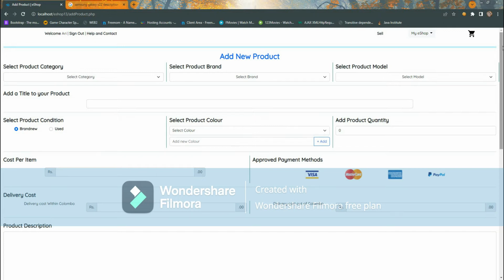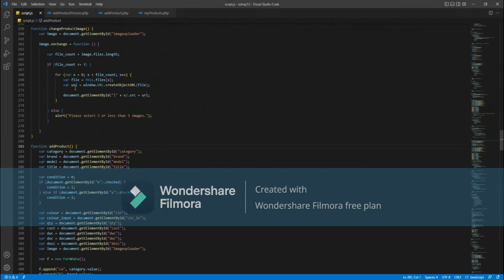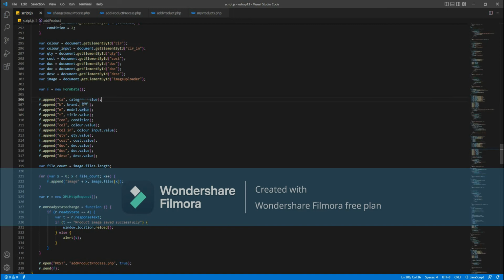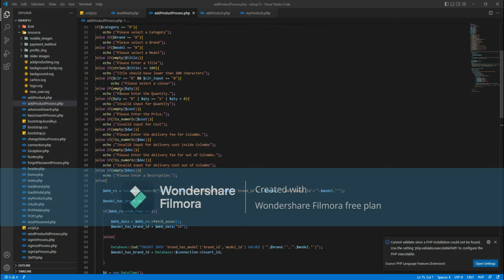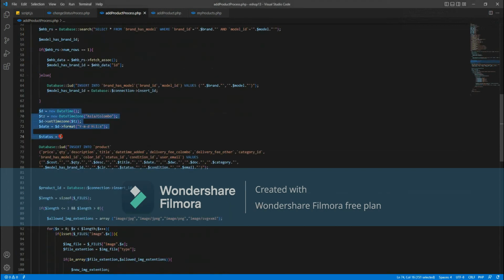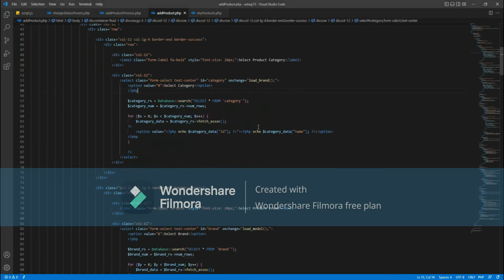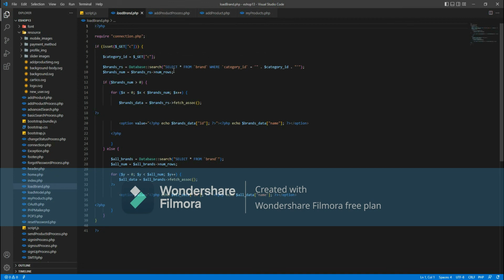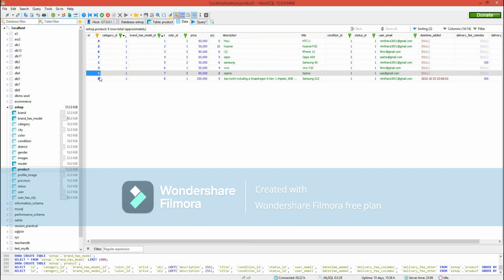Web Programming I - video 13 - Product Registration page Programming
Video title: Program the product registration process including image uploading